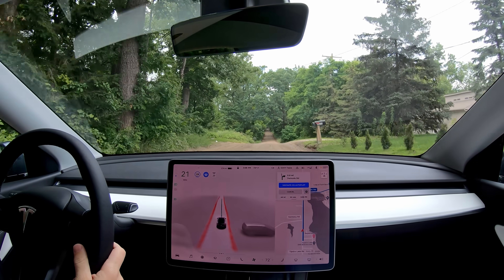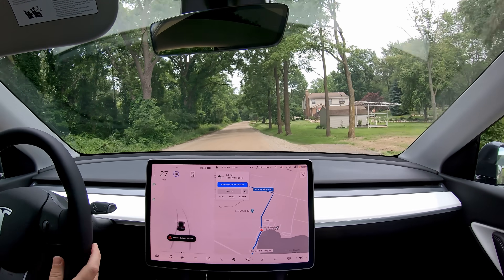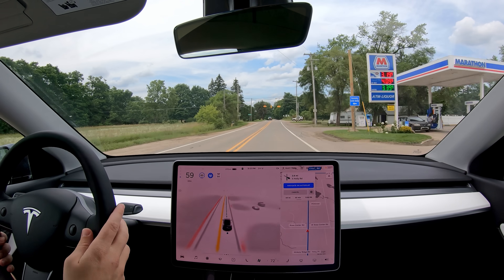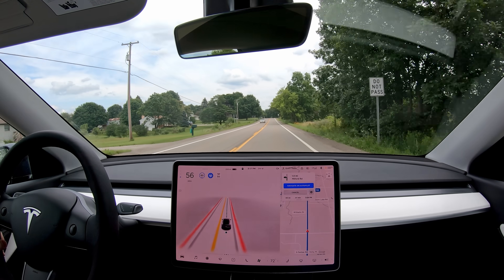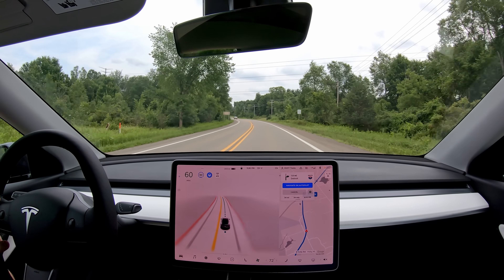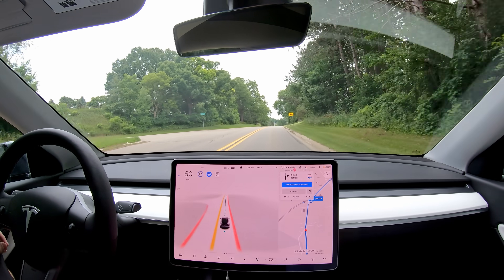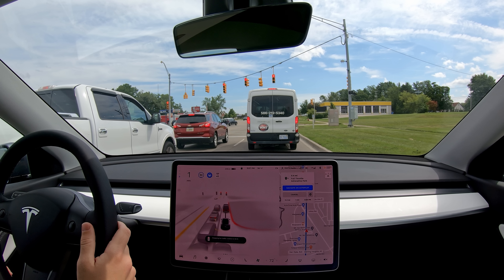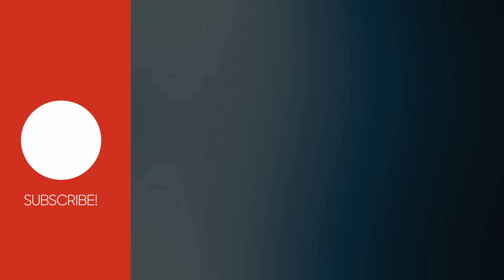Tesla's FSD Beta 9 is Getting Better! Dirt Roads, Roundabouts, Brake Lights | 2021.4.18.12 V9